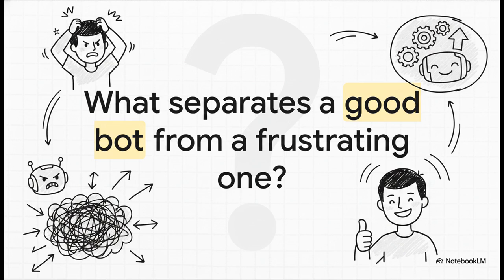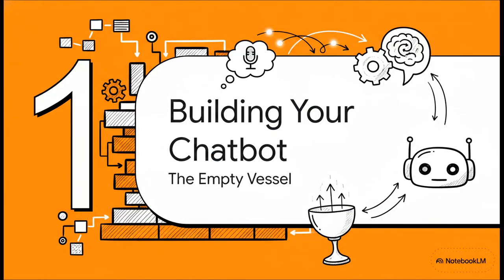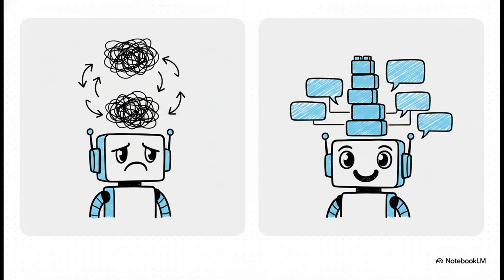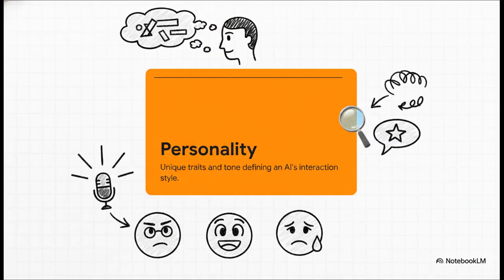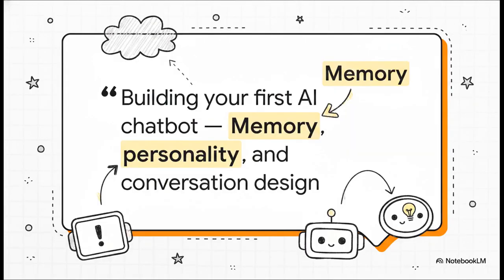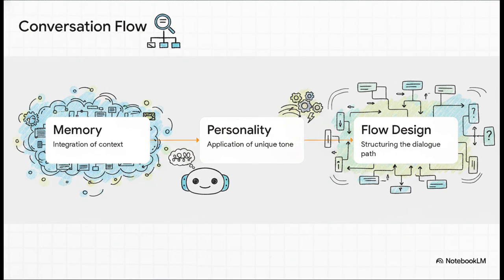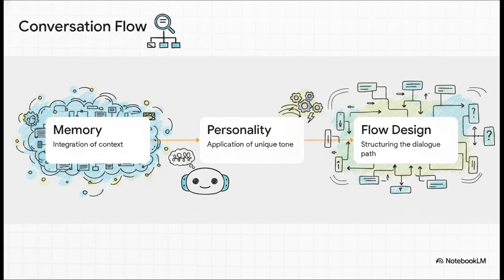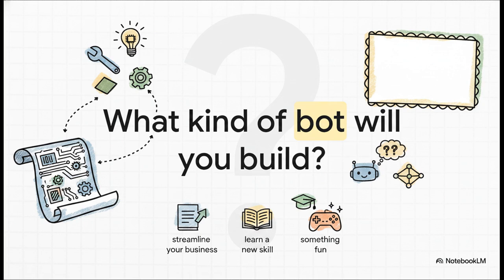The Architect’s Guide to Conversational AI Personality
This text provides a foundational guide for creating an initial artificial intelligence chatbot. It concentrates on the essential pillars of effective conversation design, ensuring the digital assistant interacts naturally with users. The source highlights the importance of character development to give the machine a distinct and relatable personality. Additionally, it explores the technical necessity of integrating memory, which allows the system to maintain context throughout a dialogue. By focusing on these elements, the material aims to help developers build more sophisticated and engaging automated communication tools.